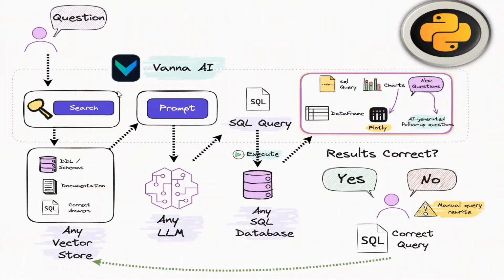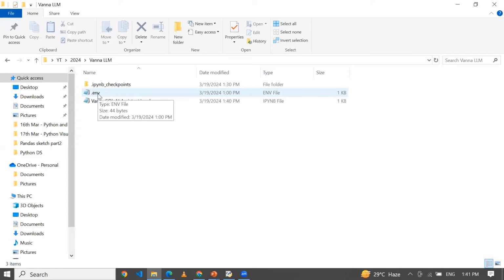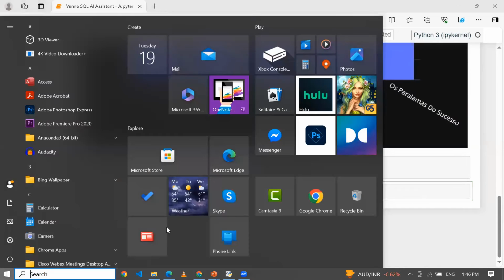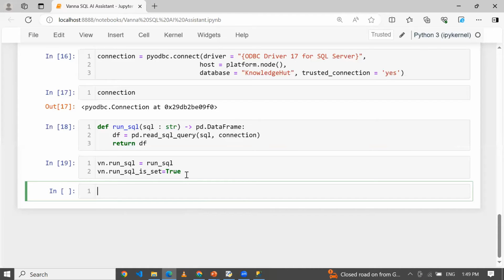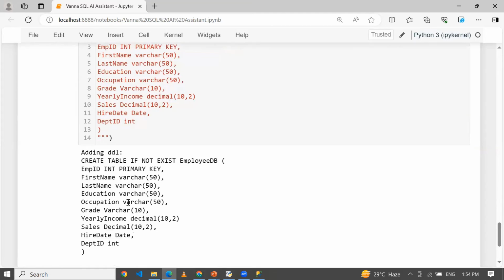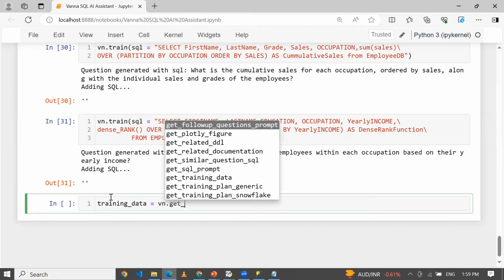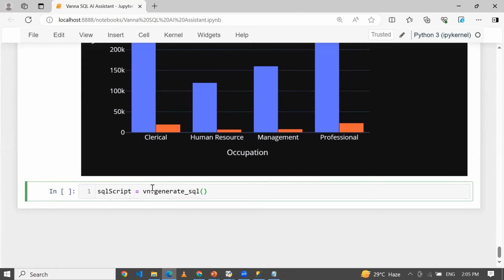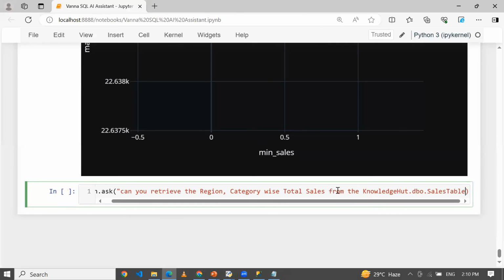Building an Gen AI SQL Assistant from Scratch with Vanna LLM: Training and Querying Your Database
Welcome to an exciting session where we dive deep into building your very own SQL AI assistant from scratch using Vanna LLM. Join us as we explore the process of training and querying your database with ease and efficiency.

_*In this session, we'll cover the following key points:*_

🛠️  *Introduction to Vanna LLM:*
Understand the power of Vanna , a Python-based AISQL copilot designed to automate the generation of complex SQL queries within seconds.
Learn how Vanna excels in SQL writing compared to other tools by tailoring a dedicated model to your dataset.

🛠️  *Understanding Vanna LLM Workflow:*
Explore the two-step process of training a RAG model on your data and querying it to generate SQL statements.
Discover how Vanna uses vector storage to store embeddings related to database information and generate queries.

🛠️  *Training and Querying with Vanna LLM:*
Learn how to train Vanna LLM models with DDL statements and documentation to optimize query generation.
Explore examples of querying the database using prompts and examining the SQL queries and data frames generated.

🛠️  *Hands-On Demonstration:*
Follow along as we demonstrate connecting Vanna to SQLite and SQL Server Management Studio. Explore techniques for reading tables, loading schemas, and training the Vanna model with sample queries.

🛠️  *Generating Queries and Visualizations:*
Discover how Vanna can generate SQL queries for specific questions and visualize query results using Plotly charts. Learn how to save SQL scripts and Plotly code for future use and analysis.

🛠️  *Advanced Querying Techniques:*
Explore advanced querying techniques such as performing summary statistics and retrieving data based on specific criteria.
Learn how to read datasets into Pandas data frames for further analysis and manipulation.

🛠️  *Best Practices and Conclusion:*
Gain insights into best practices for training Vanna LLM models based on your database and table structures.

🛠️  *Demystifying SQL:*  A Step-by-Step Guide to Crafting an AI SQL Assistant with Vanna LLM.

Empower Your Database Skills: Dive into Vanna  LLM for SQL Assistance
Unleash the Potential of Your Database: Creating an AI SQL Assistant from Scratch with Vanna  LLM

Get ready to unlock the full potential of SQL automation with Vanna LLM. Join us on this journey to master AI-driven SQL assistance and streamline your database querying process. Don't miss out—start building your AI SQL assistant today!

*Explore the Power of Vanna LLM:*
1. Building an AI SQL Assistant with Vanna LLM
2. Unlocking SQL Magic with Vanna LLM
3. Mastering SQL Queries with Vanna LLM
4. Simplify SQL Complexity with Vanna LLM

*Unlocking the Potential:*
➡️ Training an AI SQL Assistant with Vanna LLM
➡️ Boost Your SQL Skills with Vanna LLM
➡️ Transforming Data Interaction with Vanna LLM
➡️ Demystifying SQL with Vanna LLM

*Empower Your Database Skills:*
➡️ Empower Your Database Skills with Vanna LLM
➡️ Unleashing Database Potential with Vanna  LLM

*Embark on Your SQL Journey:*
➡️ Building an AI SQL Assistant from Scratch with Vanna LLM: Training and Querying Your Database
➡️ Unlocking SQL Magic: Developing an AI SQL Assistant with Vanna LLM
➡️ Master SQL Queries Effortlessly: Creating an AI SQL Assistant Using Vanna  LLM
➡️ Simplify SQL Complexity: Harnessing the Power of Vanna LLM for SQL Assistance

*From Data to Insights:*
➡️ From Data to Queries: How to Train an AI SQL Assistant with Vanna LLM
➡️ Boost Your SQL Skills: Exploring Vanna LLM for Automated Query Writing
➡️ Transforming Data Interaction: Building a Custom SQL Assistant with Vanna LLM